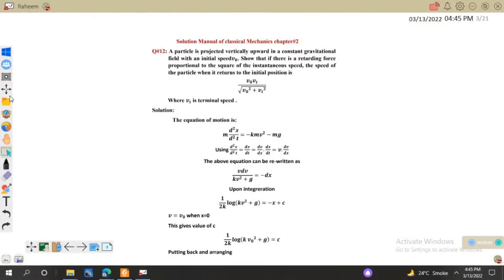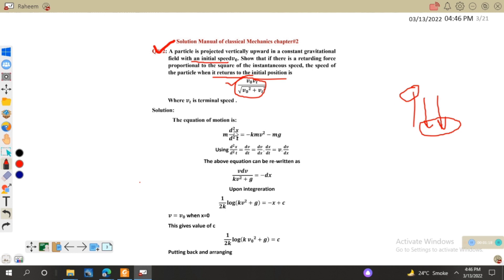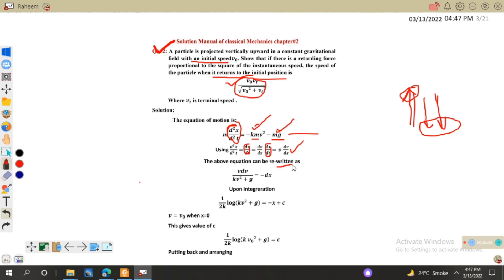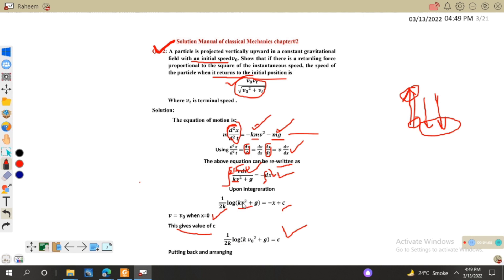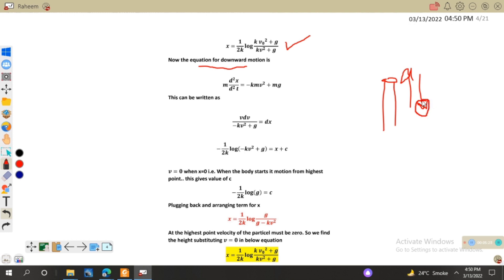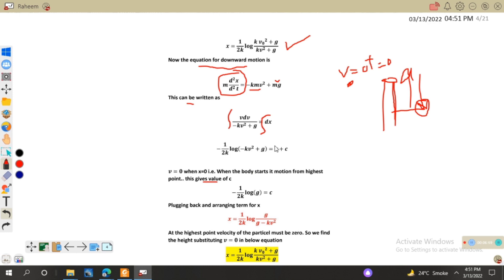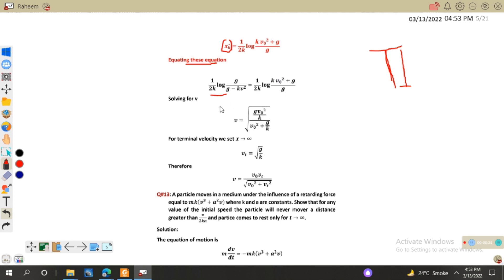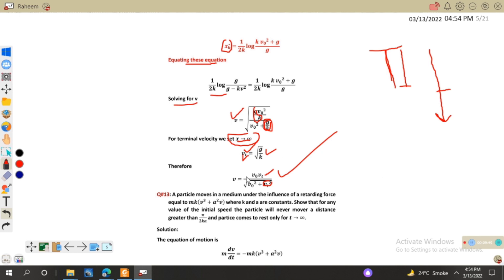classical mechanic numerical Lecture #2